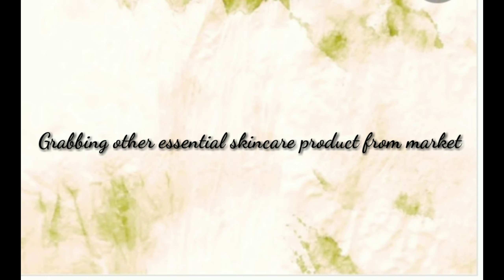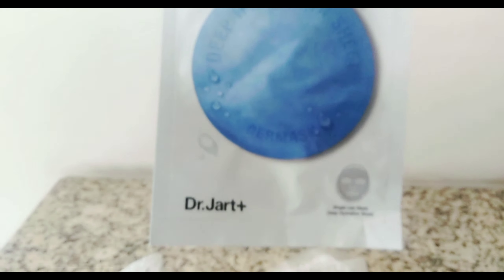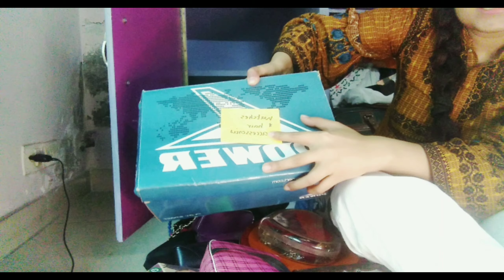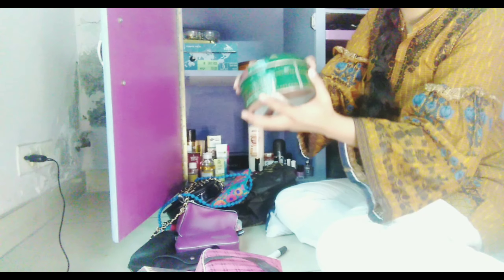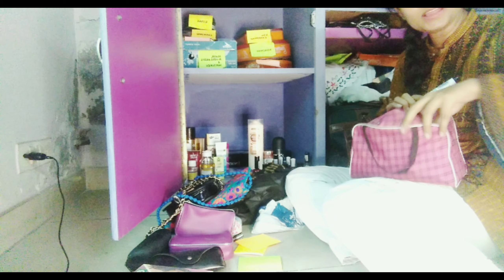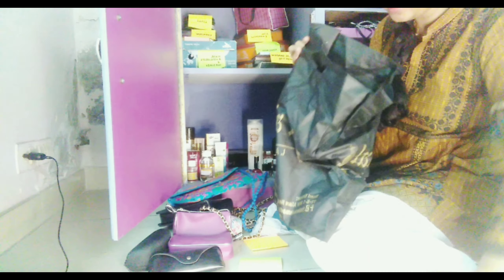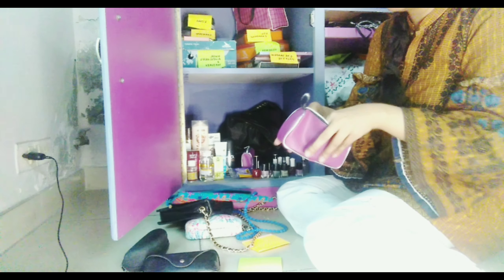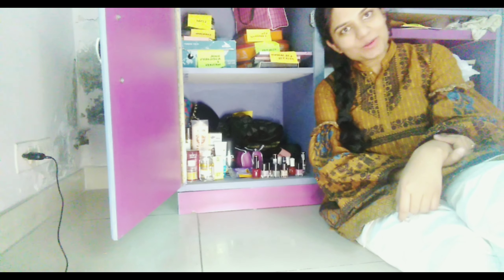Unboxing & organization of my accessories cupboard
In this video I will show the simple tricks that help you organized ur messy accessories and makeup segment with the help of sticky notes and permanent marker and I will organized things according to categories in addition I will also show u my other skincare products unboxing